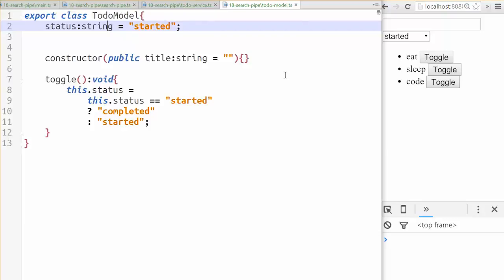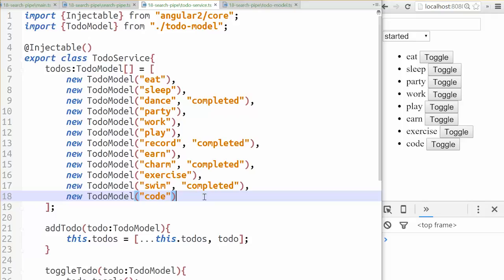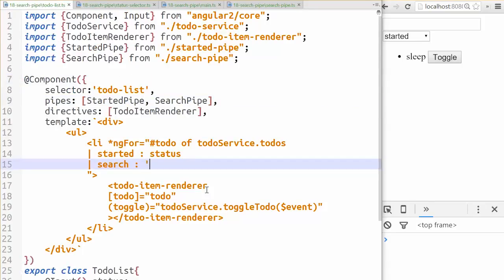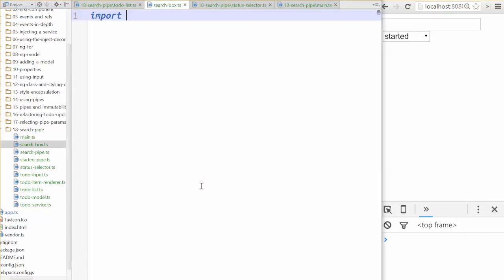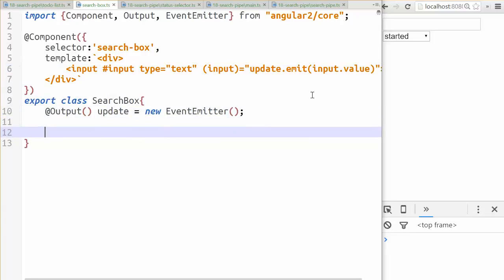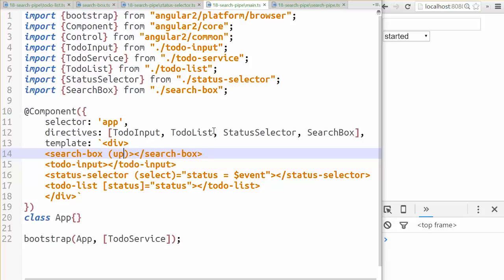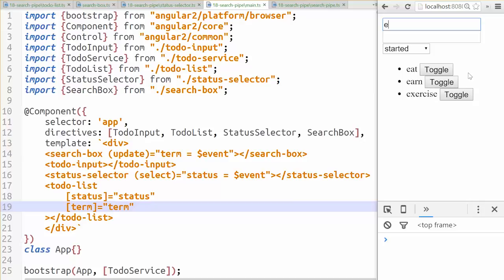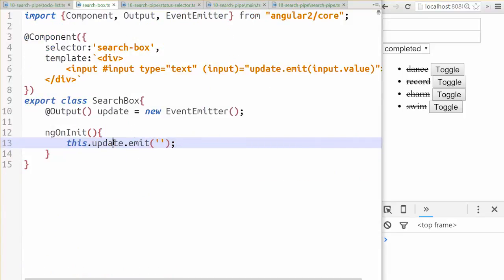18 - angular 2 filter items with a custom search pipe in angular 2